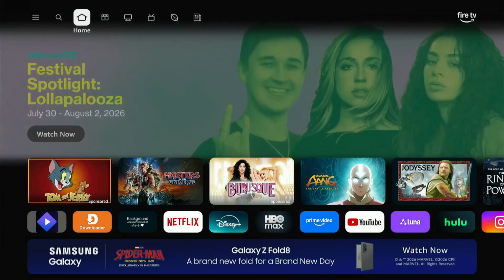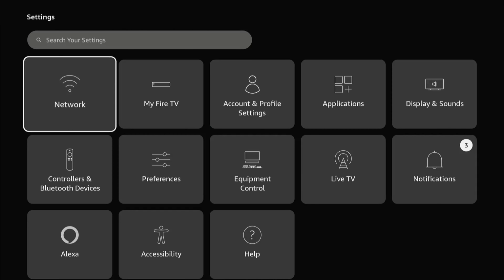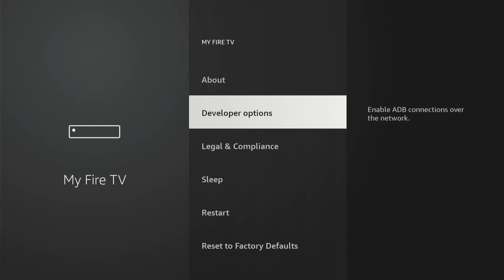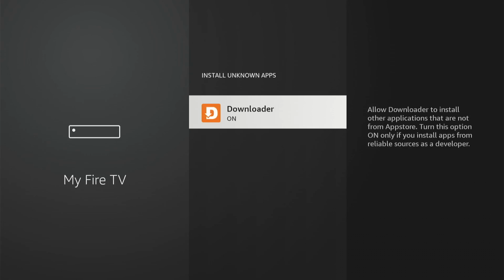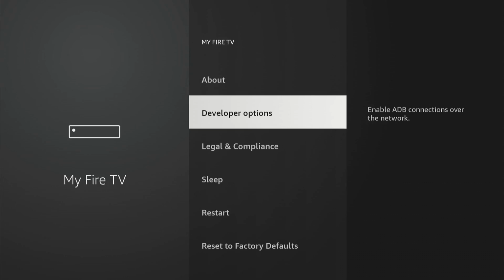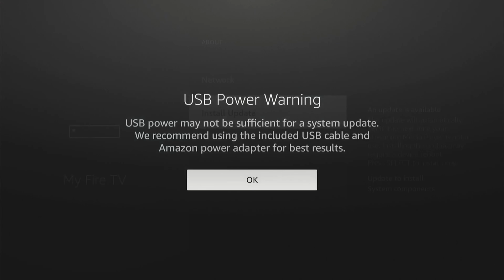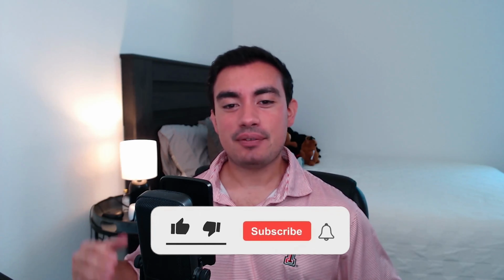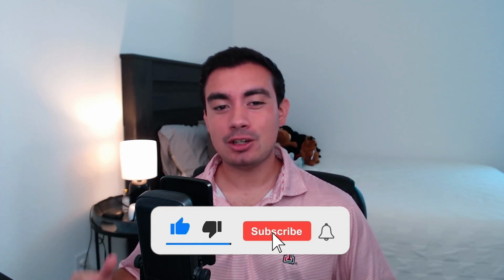Install Unknown Apps Not Showing On Firestick Fix - Full Guide